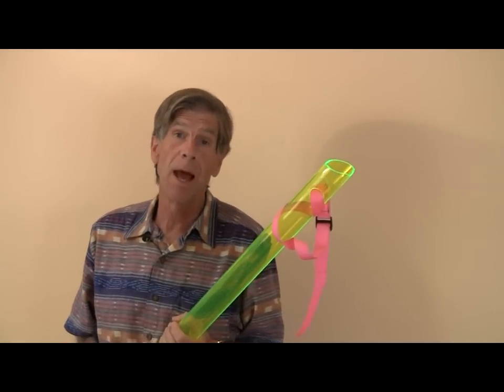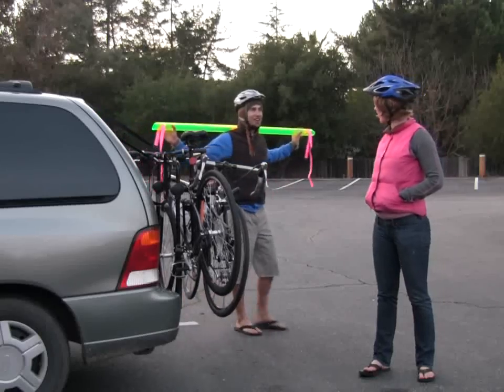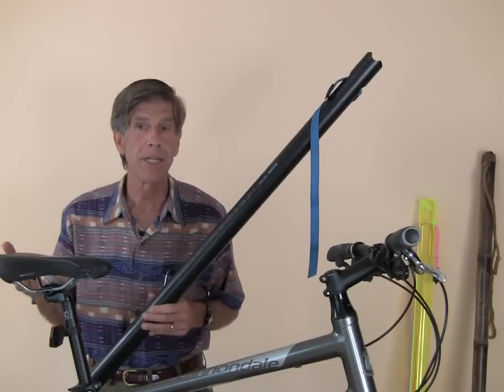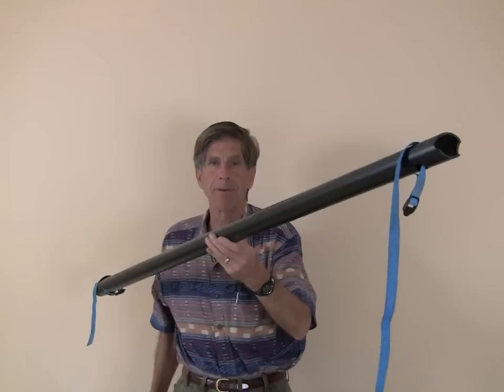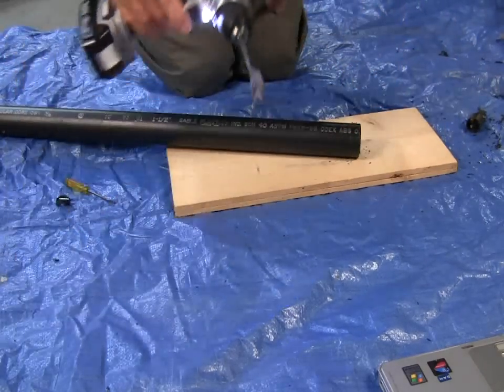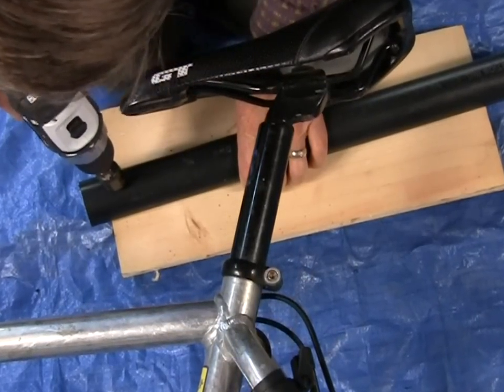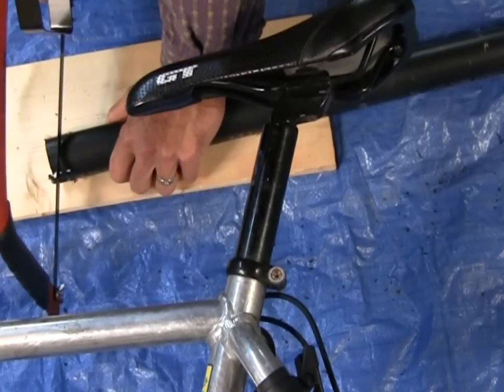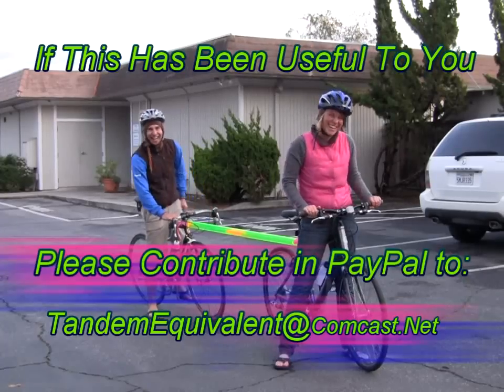Tandem Eqivalent - What it is and how to make one.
This video explains what a tandem eqivalent is, and how to make one.  The materials should cost less than $50 and the project should take less than an hour.

The Materials are:
- A piece of tubing about 5 feet, or 1.5 meters
- Two straps
- Two bicycles
The Tools you'll need are:
- A power or hand drill
- A drill bit about one inch, or 2.5 cm. in diameter. A hole saw is best.
- A saw.  A hand hack saw is best.